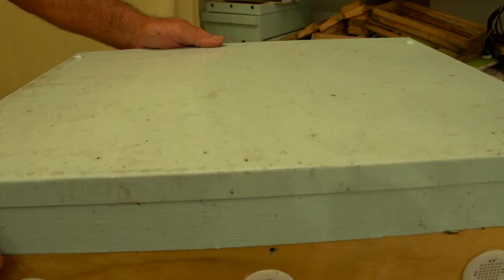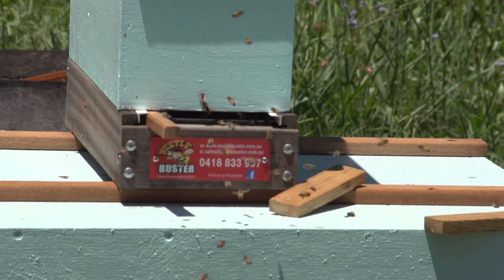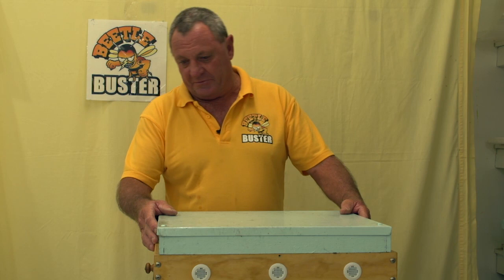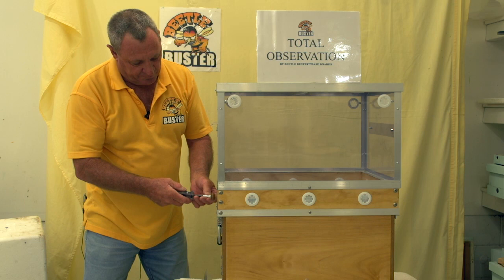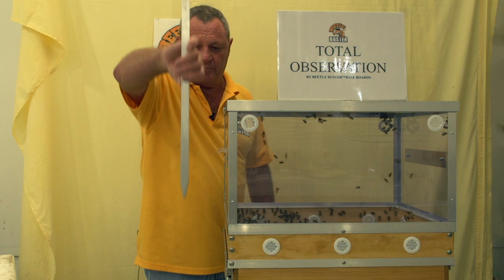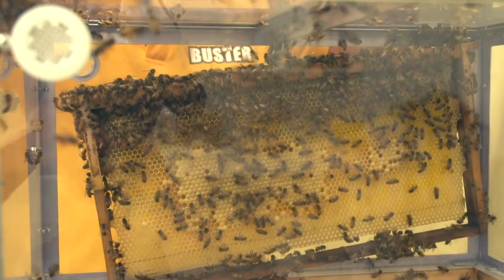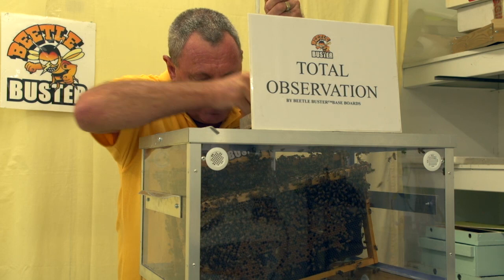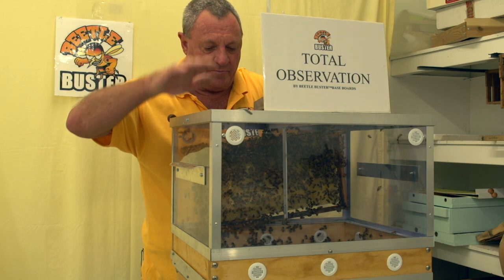Total Observation Bee Hive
Bruce Wallace demonstrates his Total Observation Hive. Great for clubs, schools and interested beginners keen to learn more about what goes on inside a hive - without being stung.